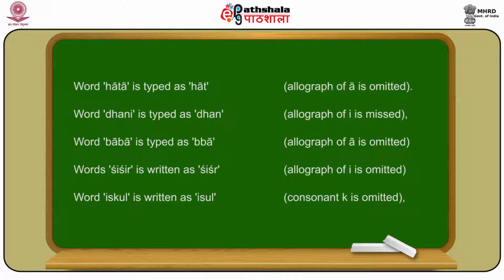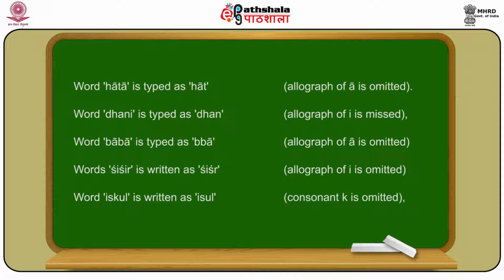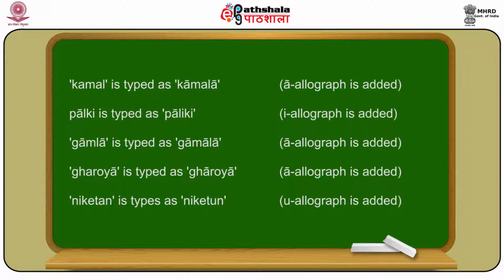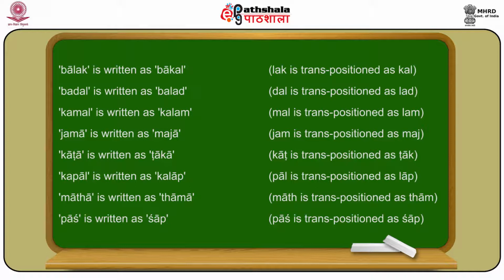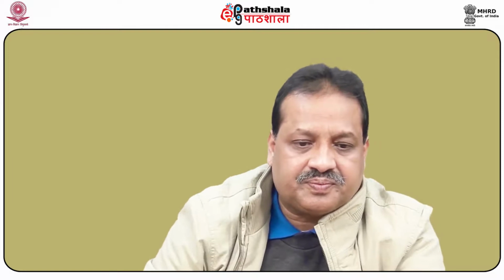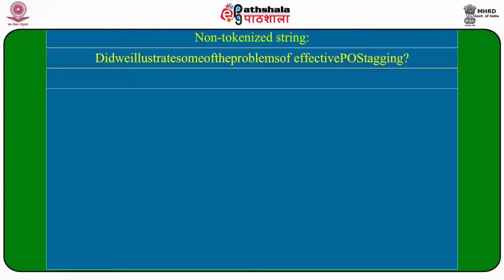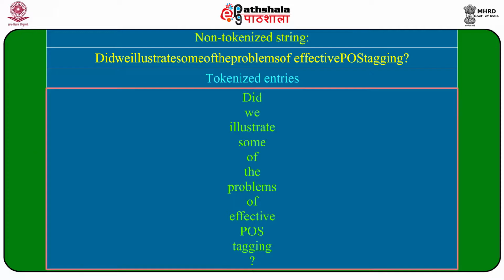Lings P15 M20 Corpus Sanitation and Pre Editing